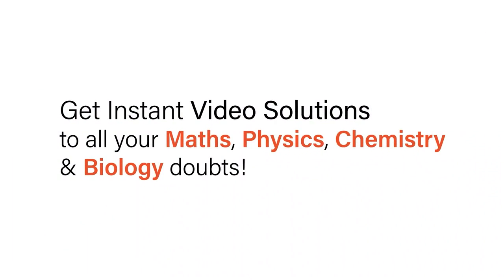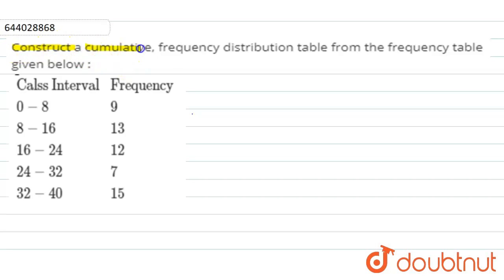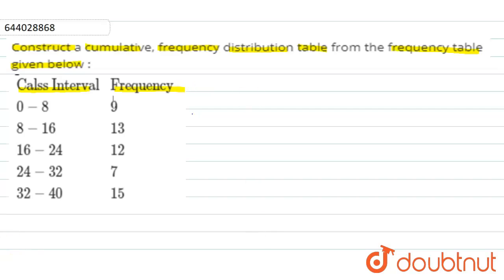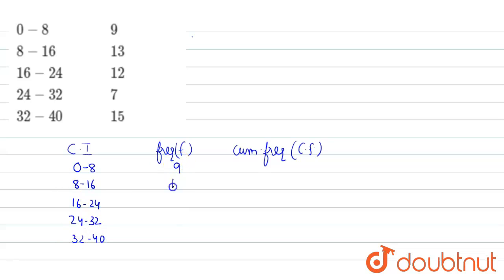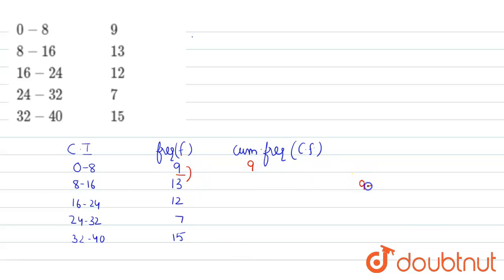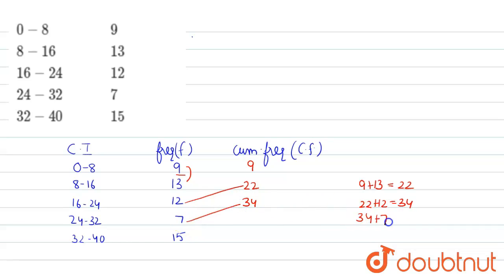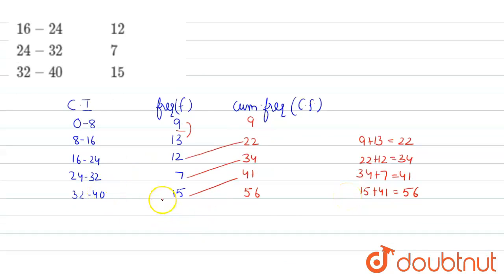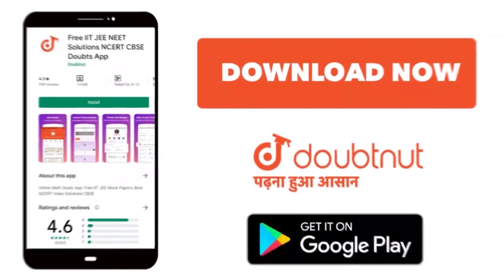Construct a cumulative, frequency distribution table from the frequency table given below :{:(Ca...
Construct a cumulative, frequency distribution table from the frequency table given below :{:(Calss Interval,Frequency),(0-8,9),(8-16,13),(16-24,12),(24-32,7),(32-40,15):}
Class: 9
Subject: MATHS
Chapter: STATISTICS AND GRAPH WORK
Board:ICSE

👉 Have Any Query? Ask Us.